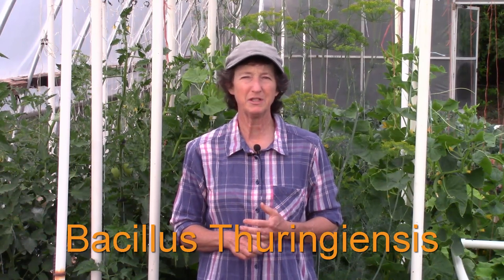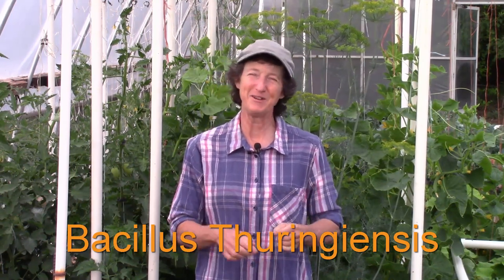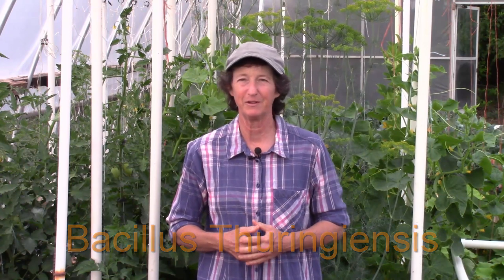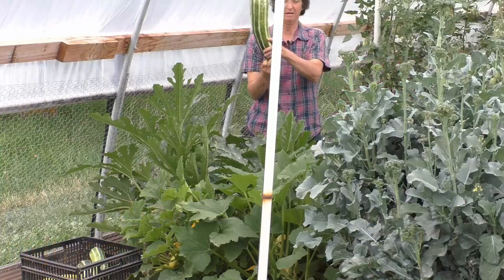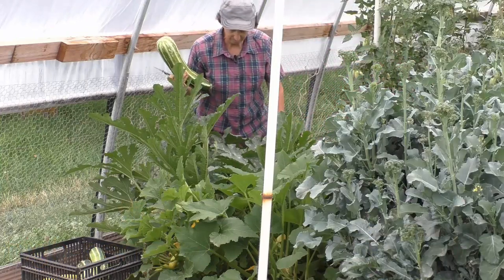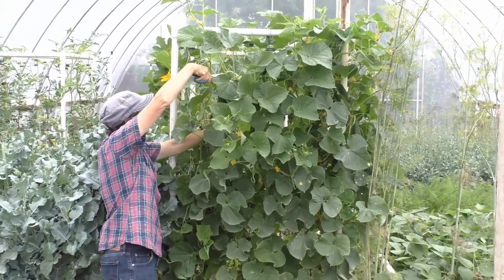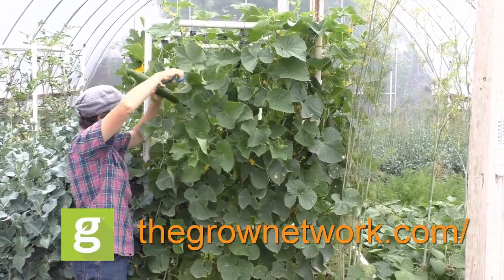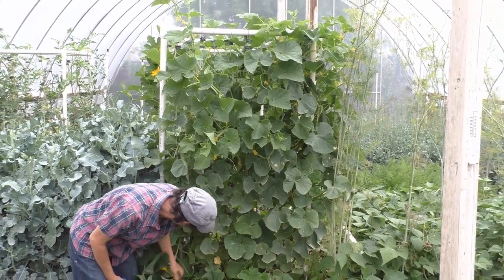How to Naturally Control Cabbage Loppers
Learn the top 4 ways to control cabbage loopers naturally.
If you would like to submit a question go to : Ask Gardener Lynn

Watch over 200 weekly episodes where Lynn Gillespie will demonstrate how she consistently creates over $2500 worth of organic food in only 128 sq ft, that is about the size of 3 king size beds, with only a 15 minute a day commitment! FREE, ONLINE, AVAILABLE ANYTIME!!